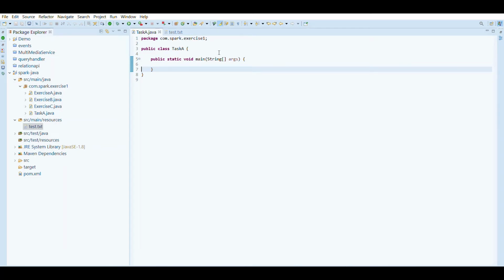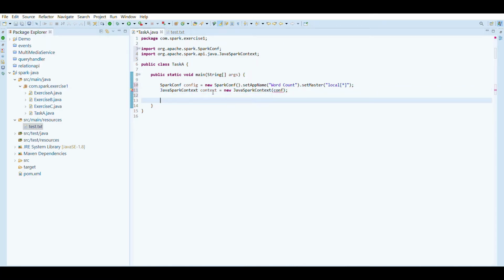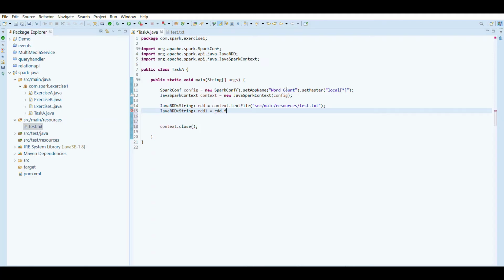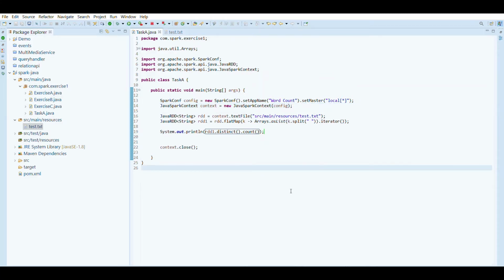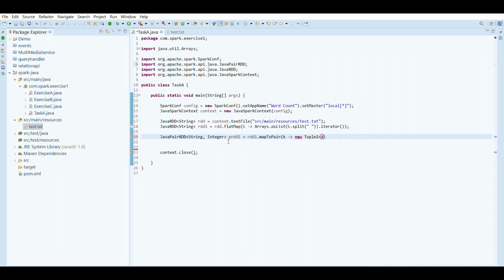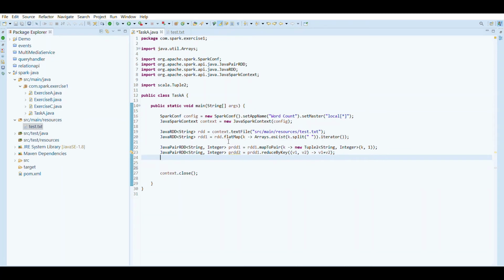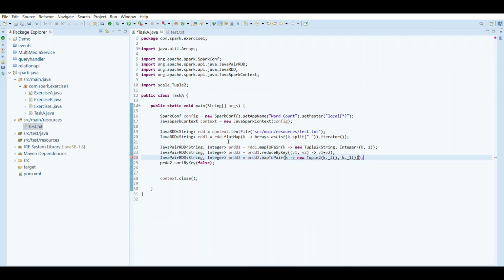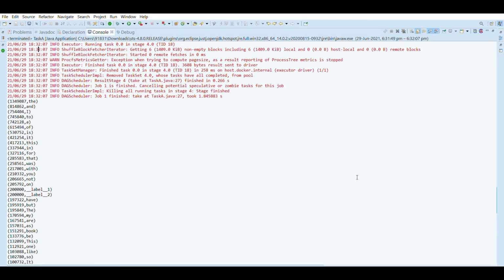word count with spark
word count from big text file with spark java api